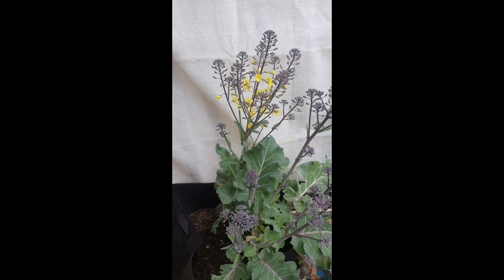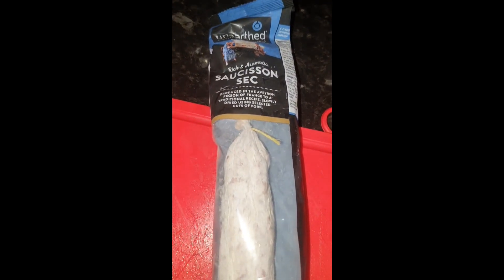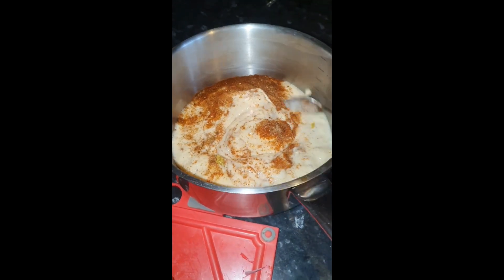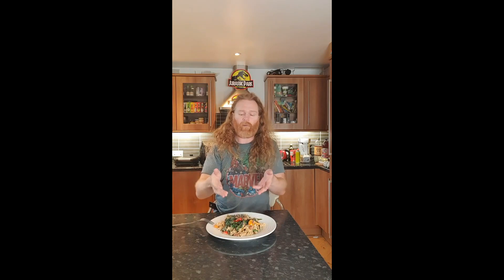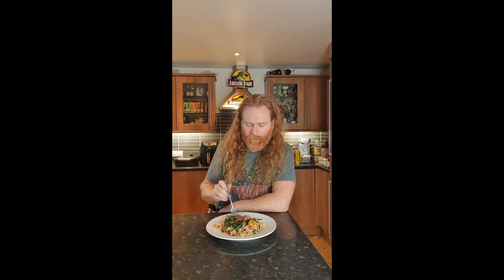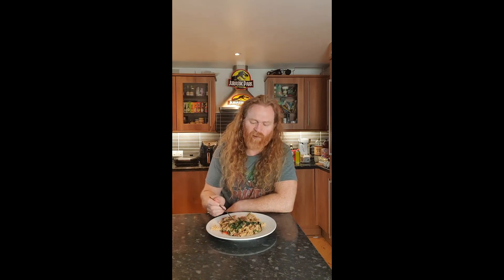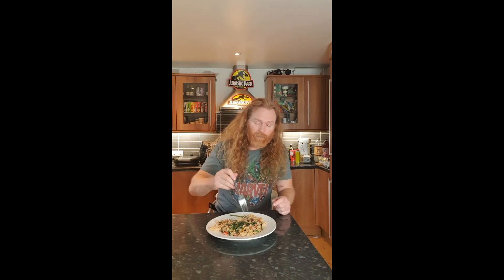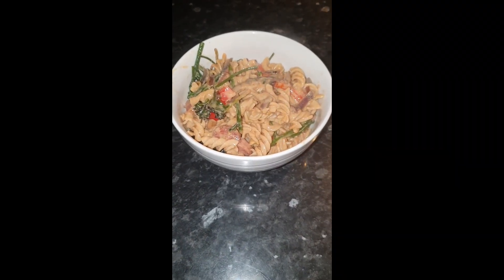Saucisson Sausage Pasta Homegrown Purple Brocolli Chard in Smoky Spicy Mushroom Sauce Recipe Mukbang